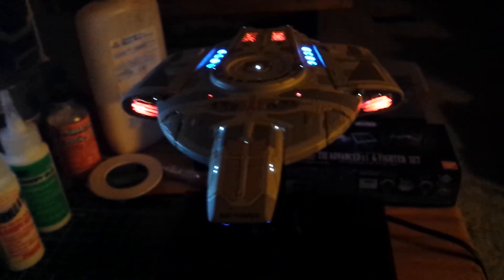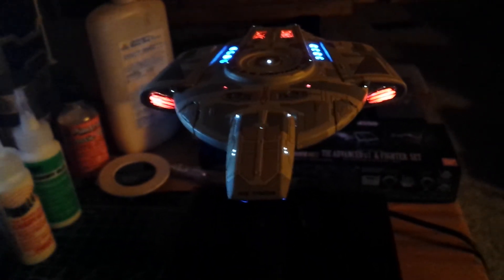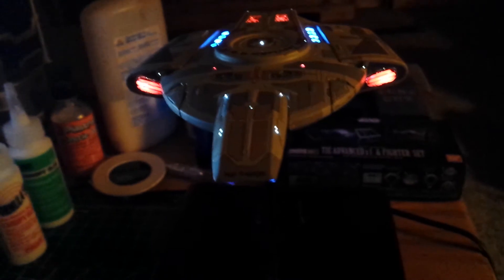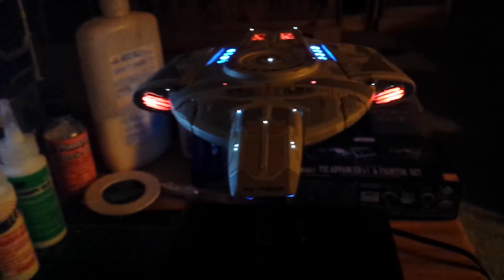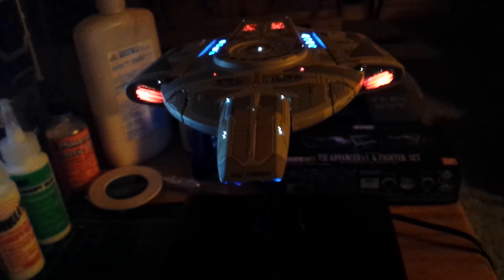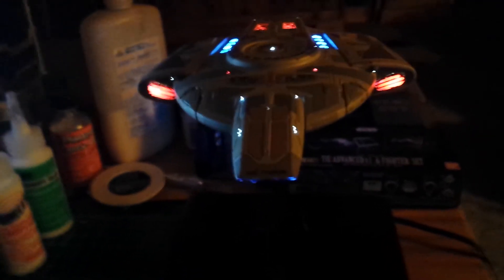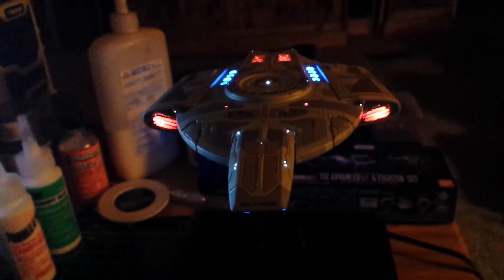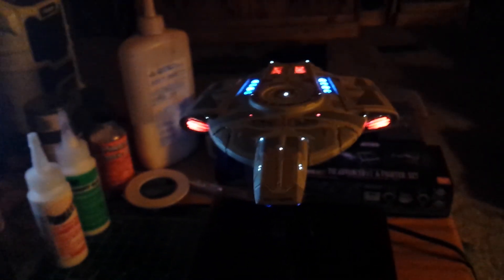A little bit on lighting different genres of models.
There is a difference on say lighting a sci-fi model compared to lighting a cruise ship or other genres of models.